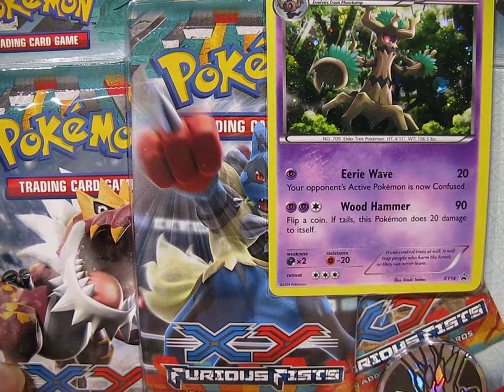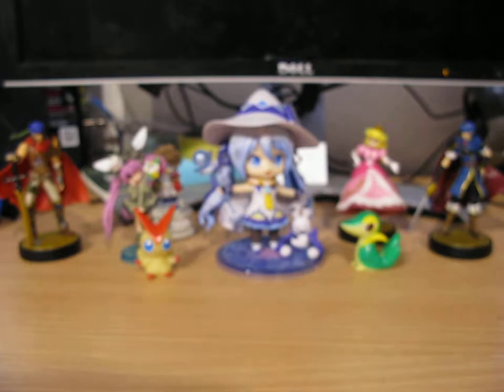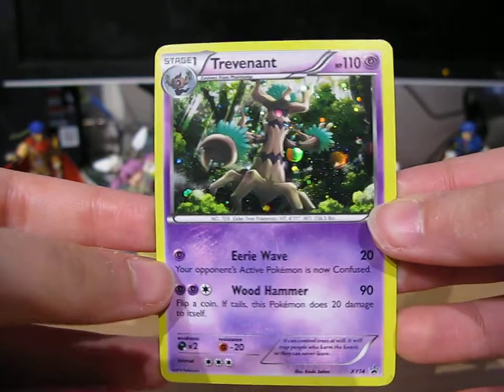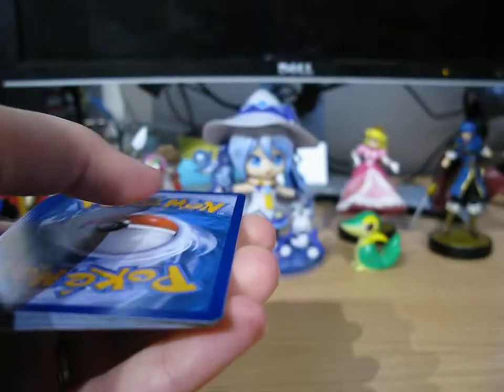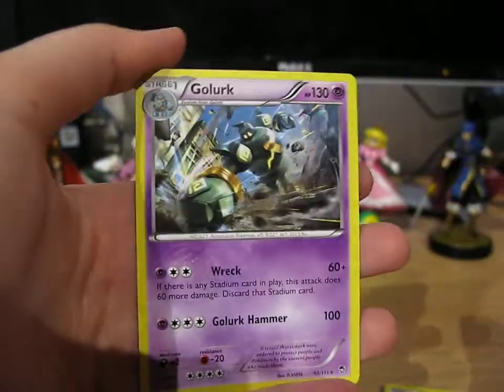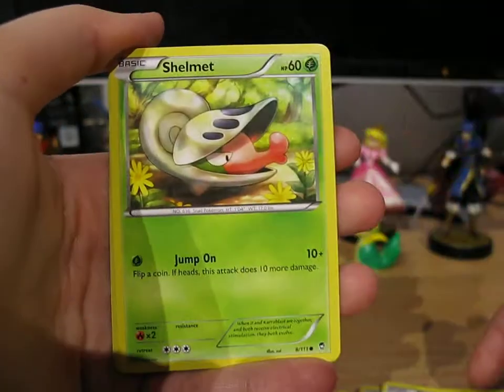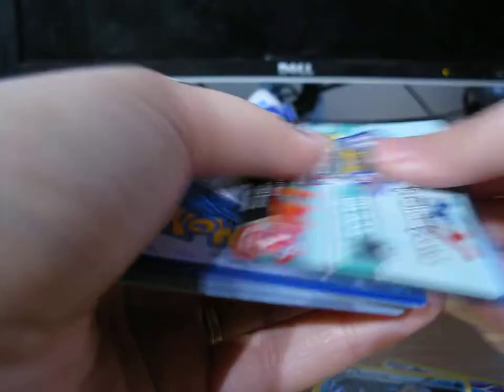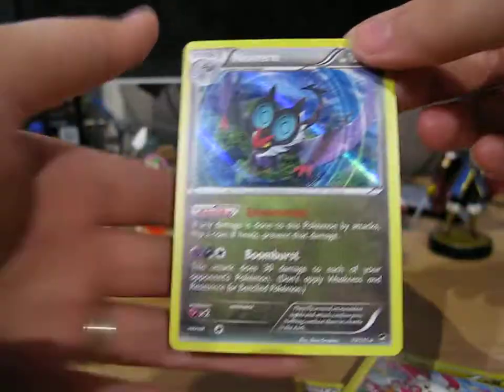Opening A Pokemon Trevenant Triple Blister!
Thanks everyone for watching and Thanks for your continued support :D